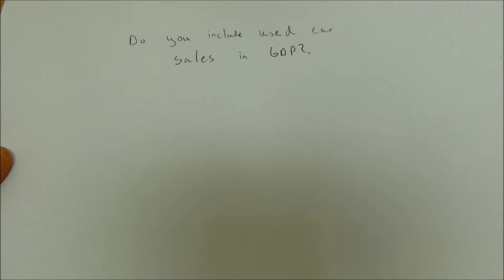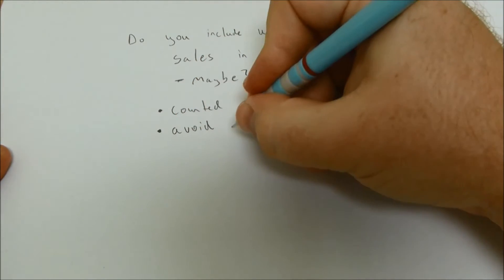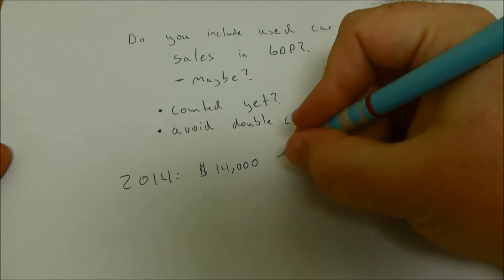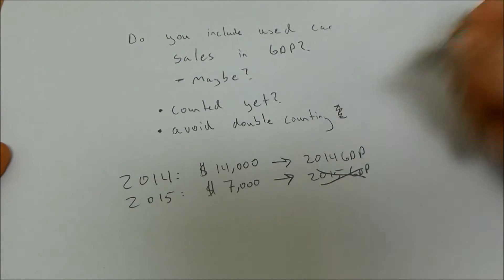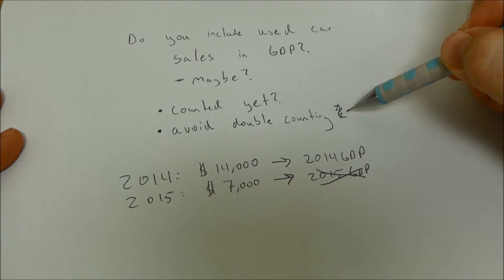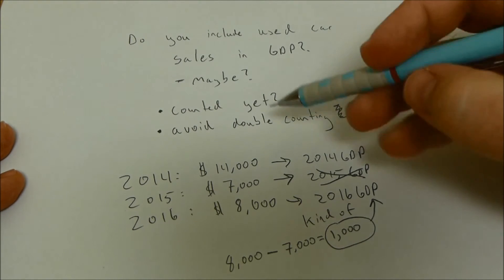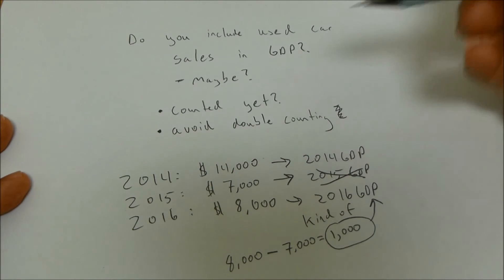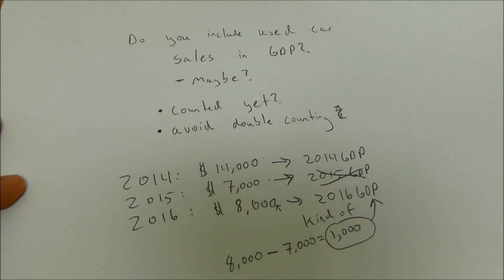Should intermediate goods be included in GDP?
This post goes over the common question of considering used goods sales in GDP. The quick answer is that only the services with value should be included (not the value of the used good itself). For more information on this topic check out